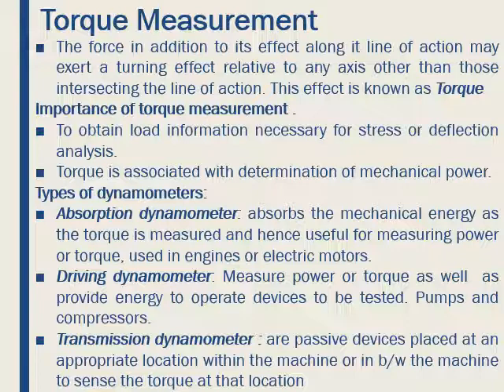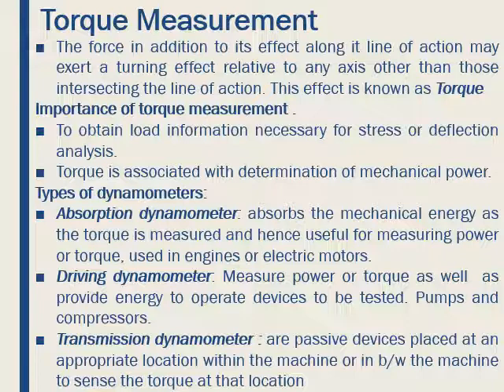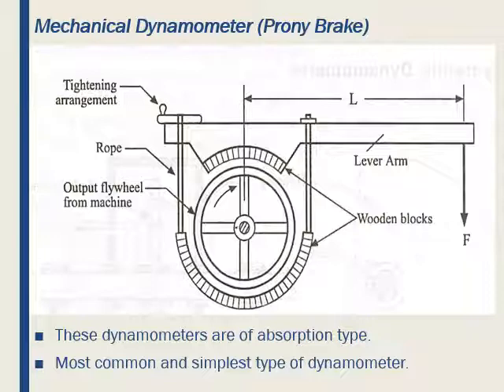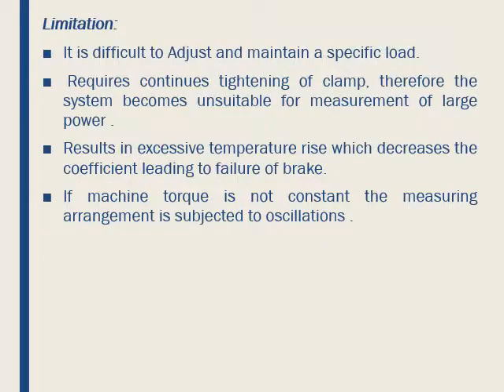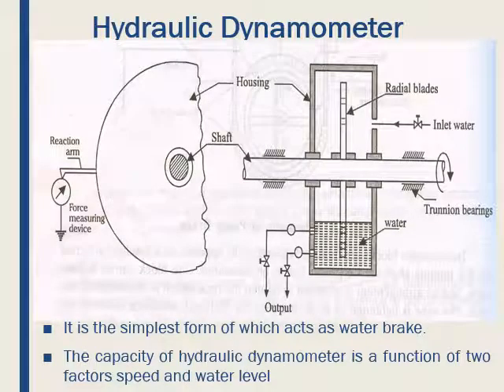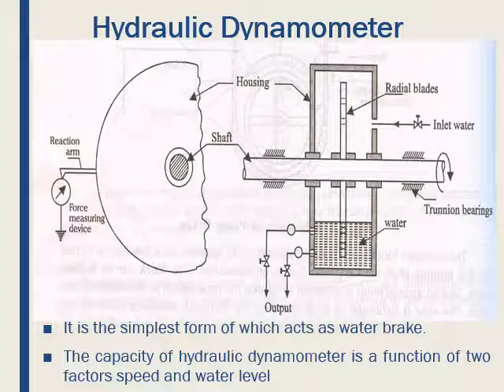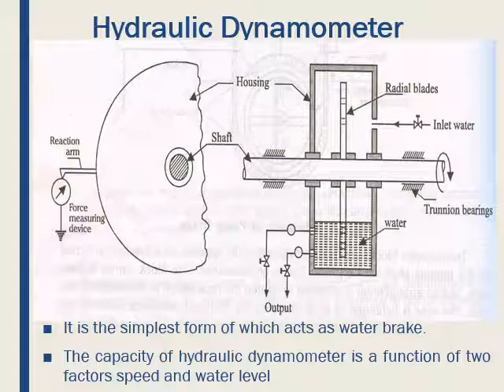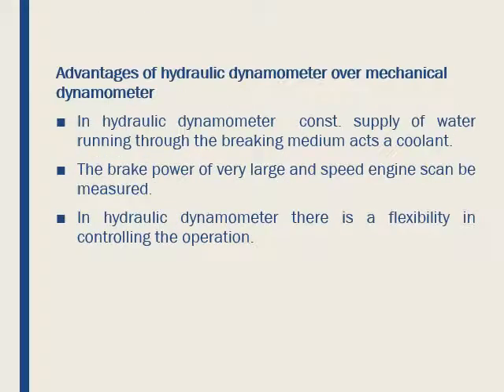VTU MMM 18ME36B 46B M5 L2 Torque Measurement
Title: MMM(18ME36B/46B) VTU M5 L2 Torque Measurement
Description: The video contains explanation on working principle of Torque Measuring Devices
Name of the staff: Ajith G. Joshi
Department: Mechanical Engineering
Semester: 3/4th sem